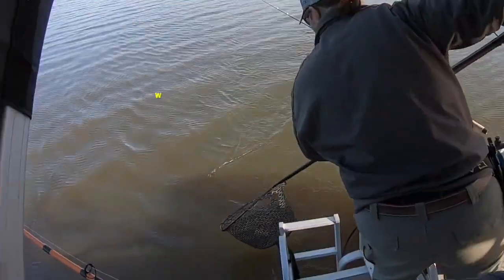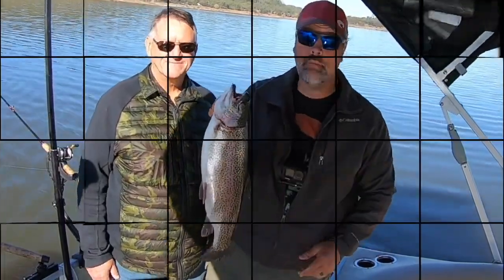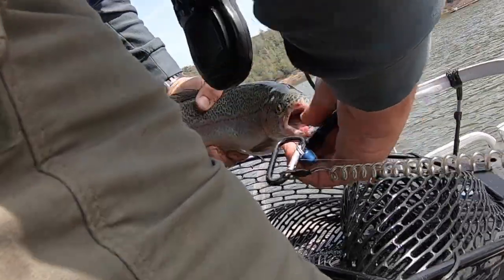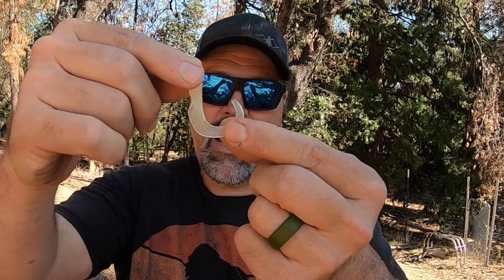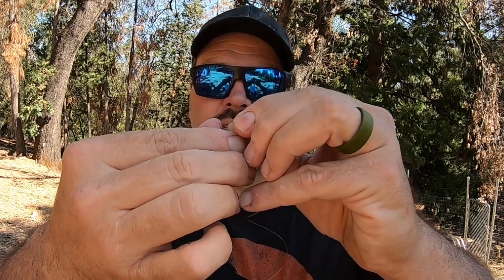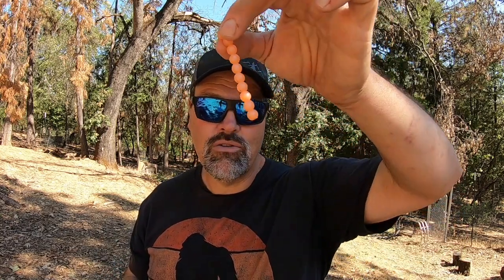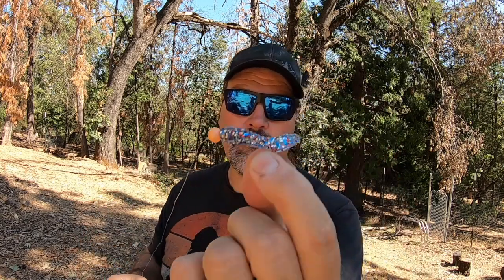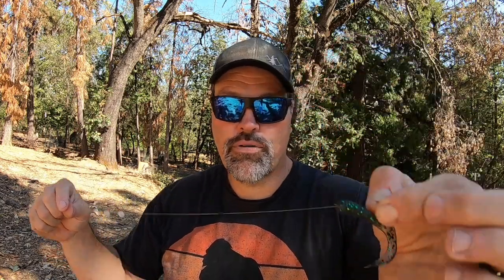Trout Fishing: Pro Grub Trolling Tips!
Soft Plastic Grubs are Deadly Trout Baits. Cal Kellogg Shares His Insights to Catching More & Bigger Trout on Grubs!